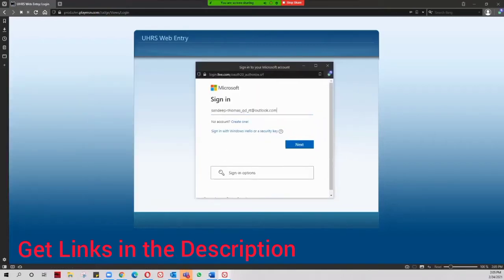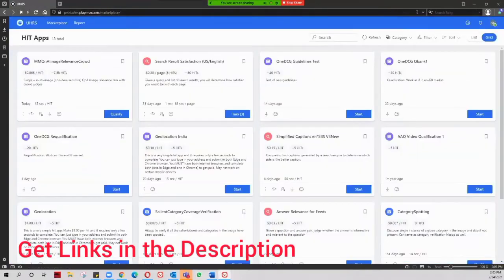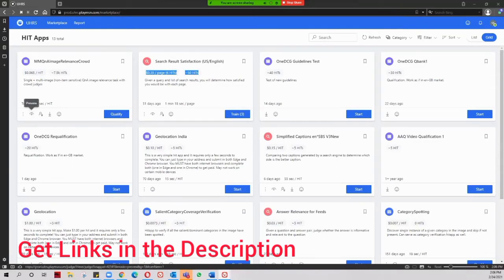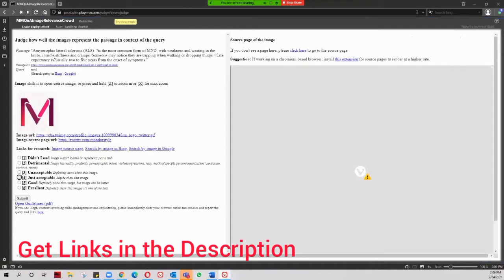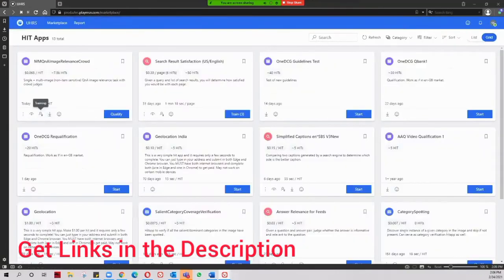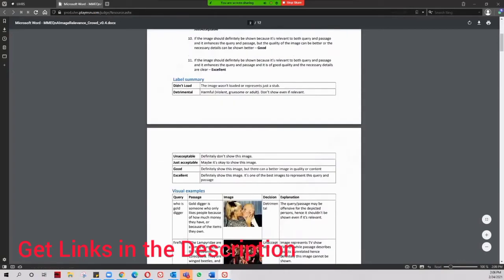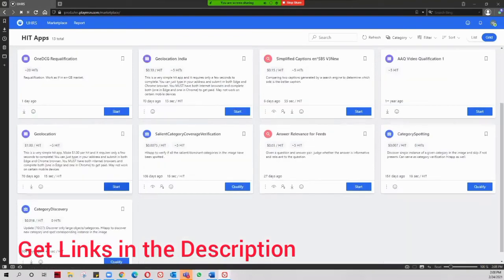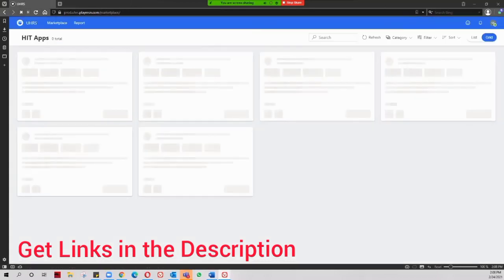UHRS New Market place Training. How To Work on UHRS New Dashboard Tricks 2021. UHRS training.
UHRS New Dashboard Training. How to work on UHRS New Dashboard. uhrs market place uhrs training videos

in this video, I will show you how to register and start working on UHRS

Hello Friends,
MAKE MONEY WITH AUTOMATED BLOGS 2022

Here are the Easy HITAPPS that has been making me money.

1. Adult label of video related search
2. Answer relevance
3. is the add or keyword a bad match
4. Is this add related to the user search
5. news content
6. is this add exact match to user search.
7. is this add related or an exact match.

which easy HITAPPS is more profitable for you? please leave your answer in the comments below. thanks...

Musician: ASHUTOSH